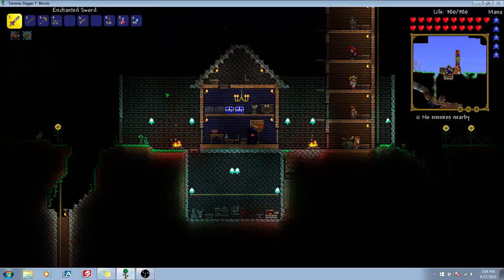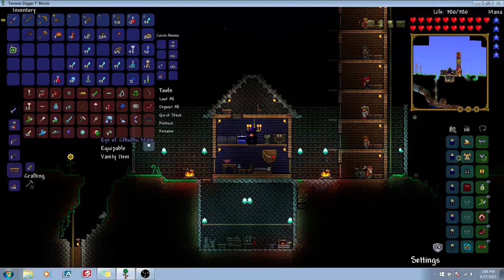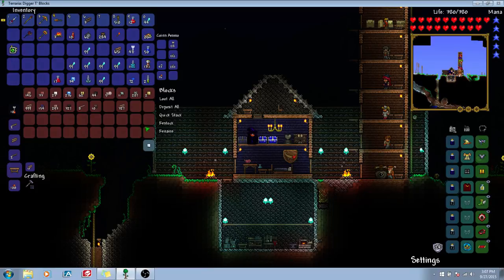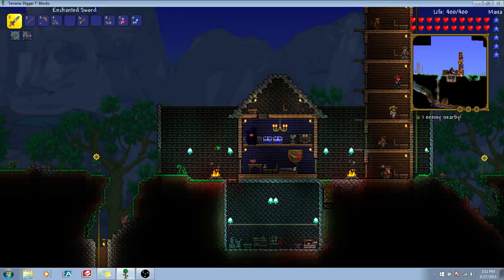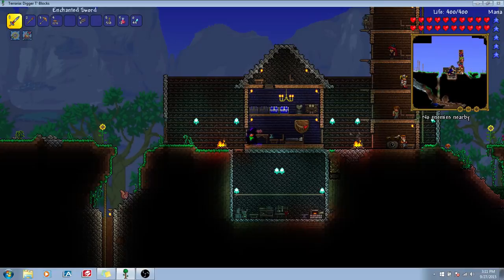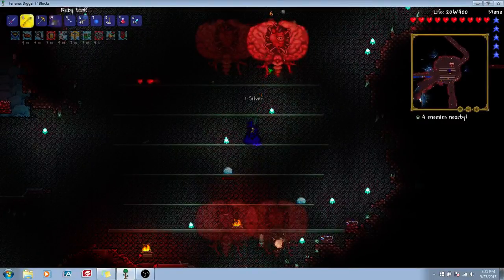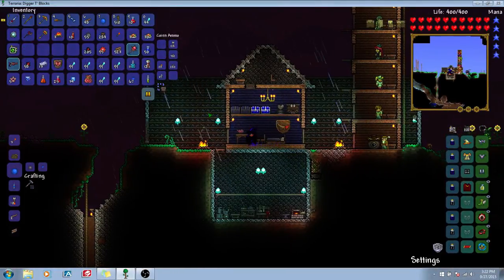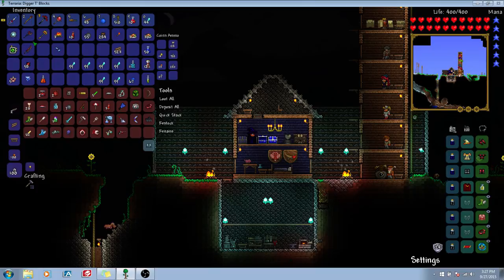Terraria episode #13 MY BRAIN HEARTS!!!!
ITS A GIANT FLOTING BRAIN! what more can I say...